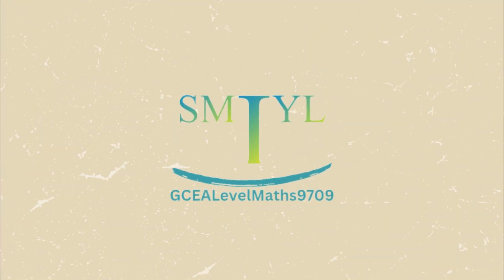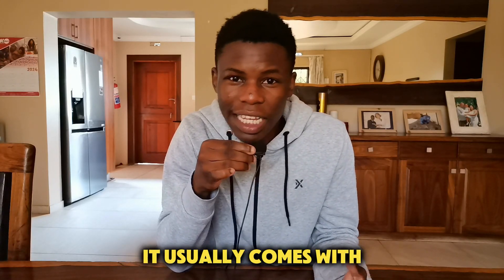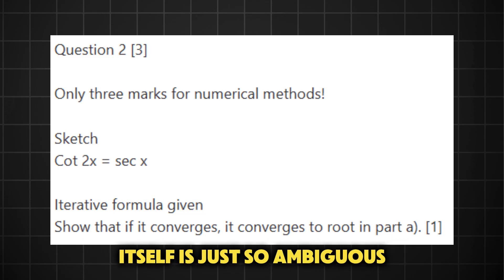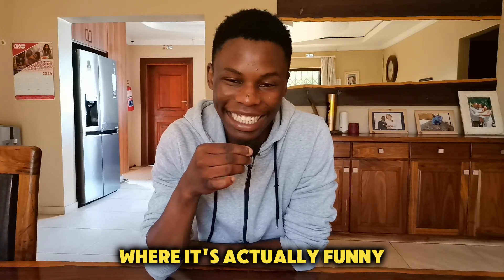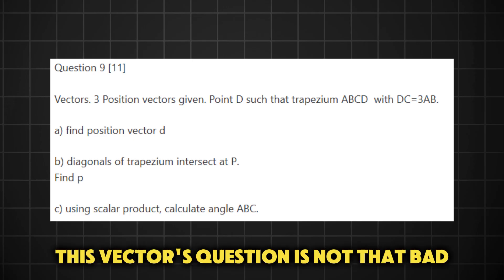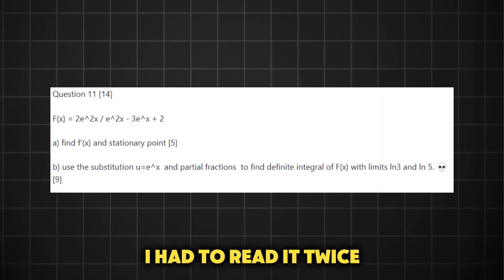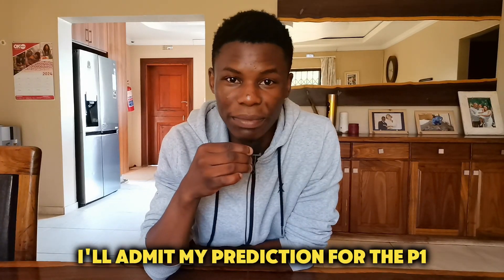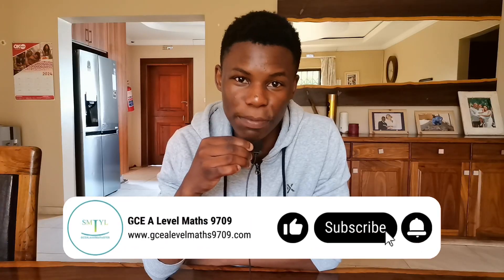Let's talk about that 9709/32/O/N/24 Paper...